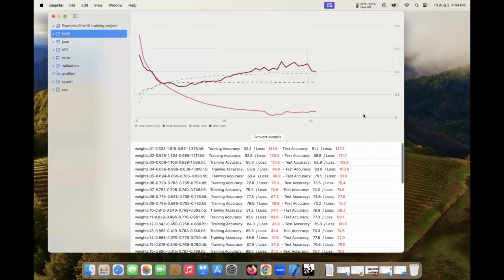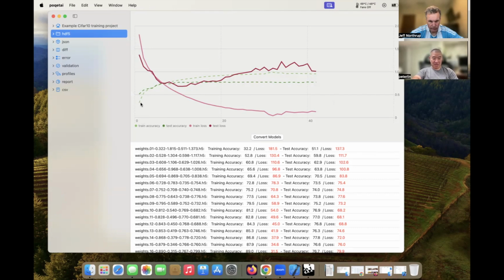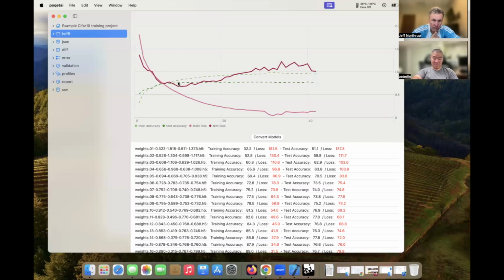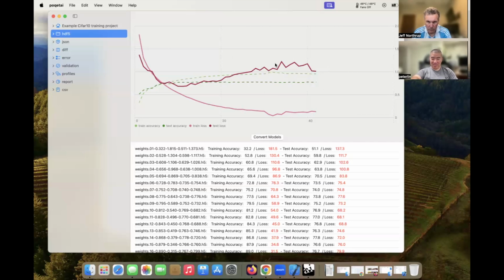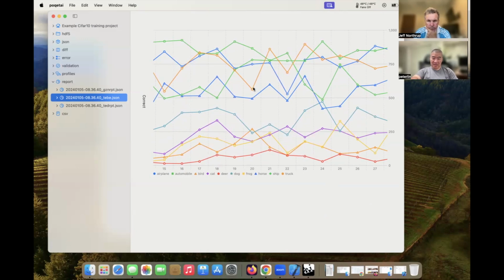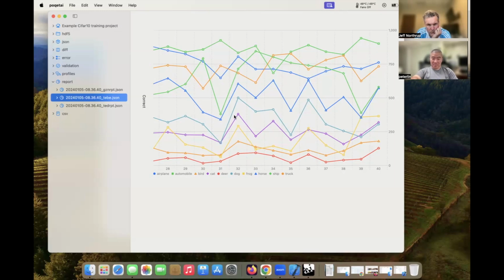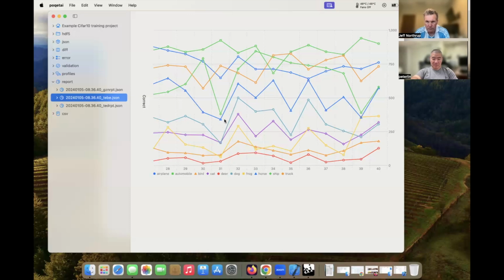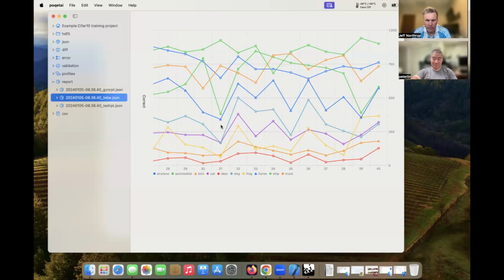Training Your Own Model: Accuracy & Loss | Practical AI | S2E13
Welcome to episode 3 of Training Your own Model where Peter and Jeff show us how you can make a successful model from scratch with the powerful tool poqet ai.

To learn more go to poqetai.com